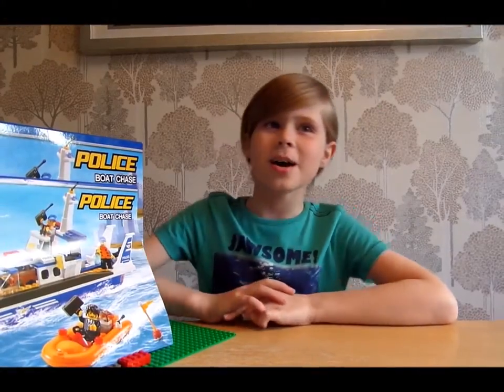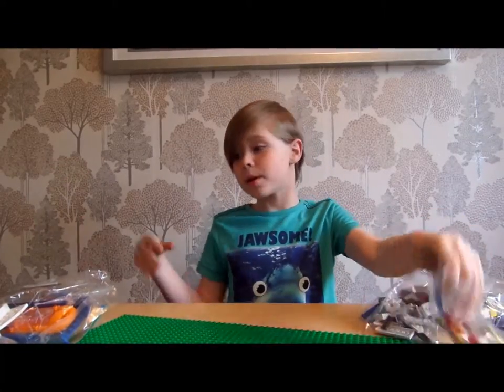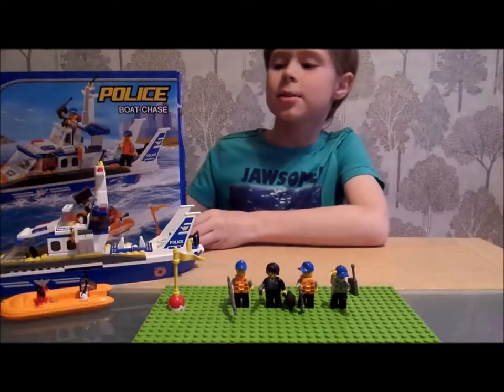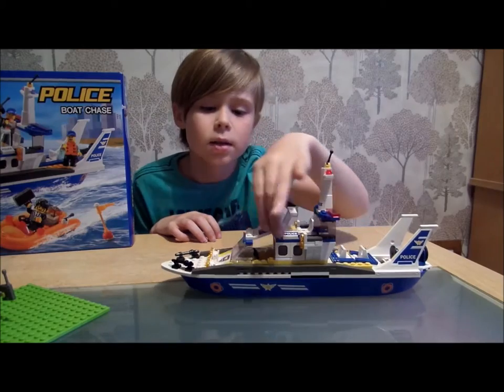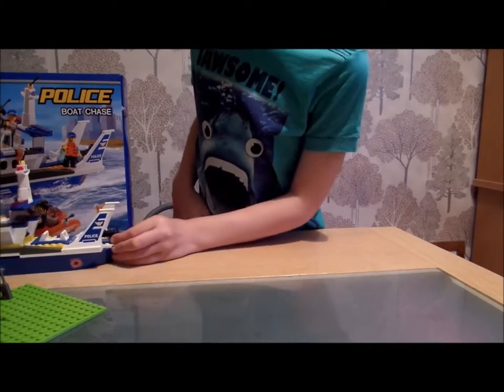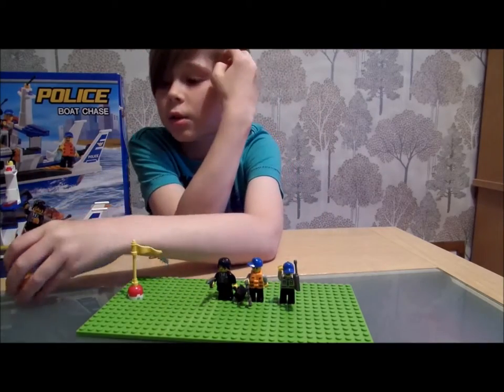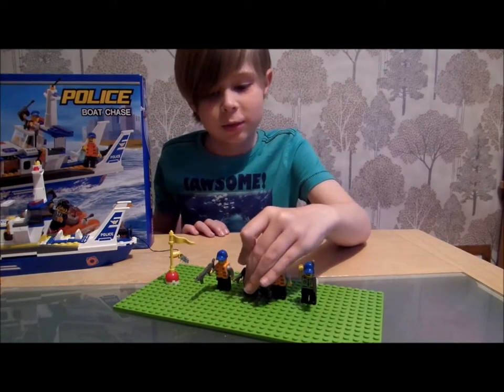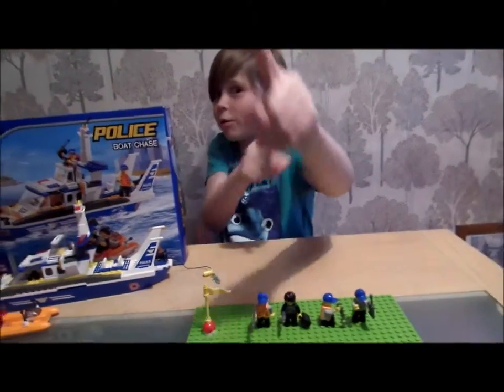Oxford Lego Police Boat Chase Set with Inflatable and Lego Men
This is me building and reviewing my new oxford lego police boat chase set enjoy.